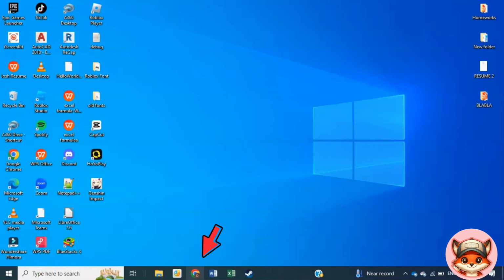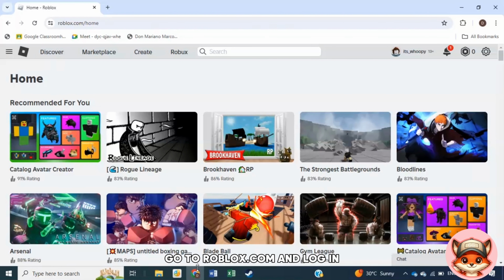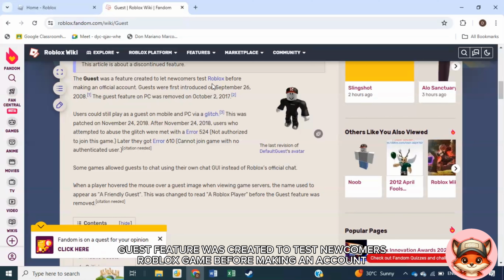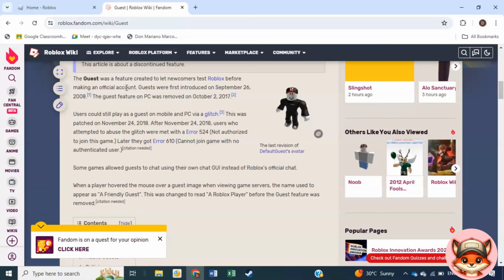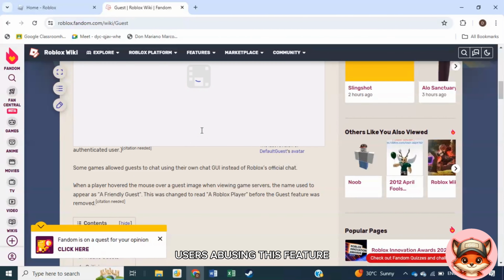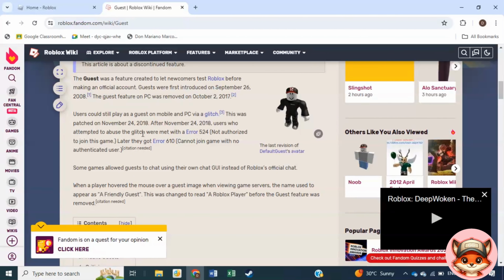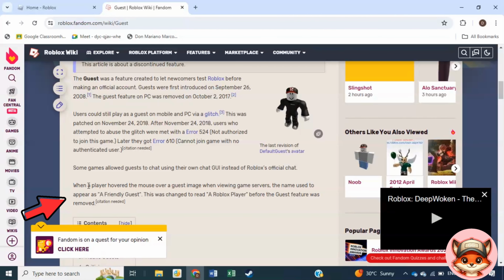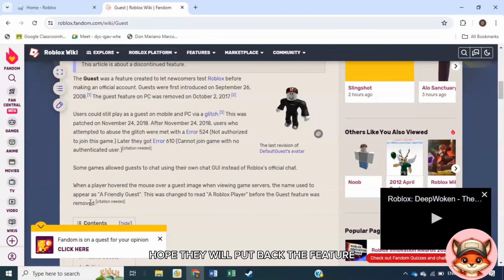How To Make Guest On Roblox | NOT possible anymore :( | Guide Glimpse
How To Make Guest On Roblox

It is no longer possible to create a guest account on Roblox. Roblox has discontinued the guest feature, and it is no longer available as of 2020. In this video, we will discuss the history of the guest feature and why it was removed.

- Roblox introduced the guest feature in the early days of the platform
- Guests could play games without creating an account
- Guests could not save progress or chat with other players
- Roblox removed the guest feature due to concerns about safety and moderation
- Players must now create an account to play Roblox games